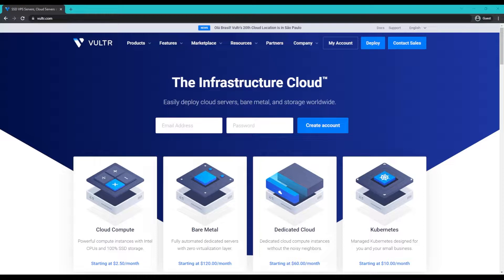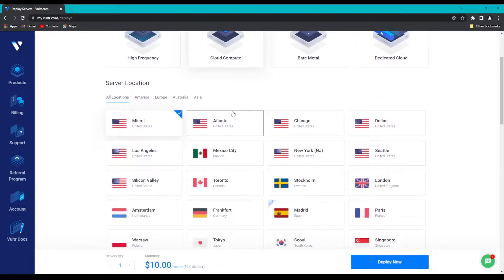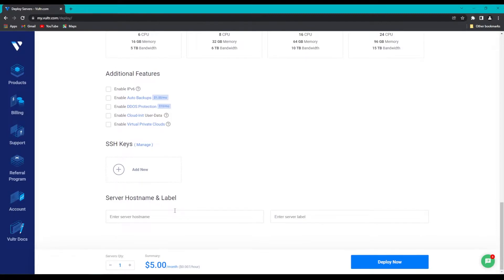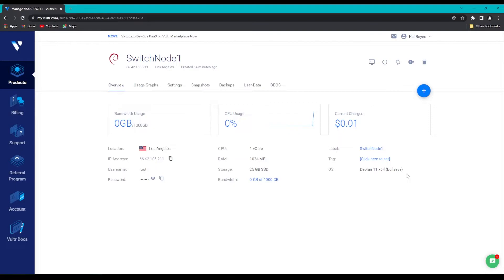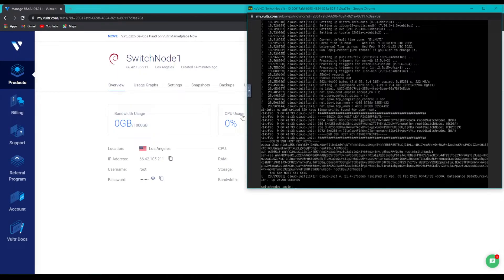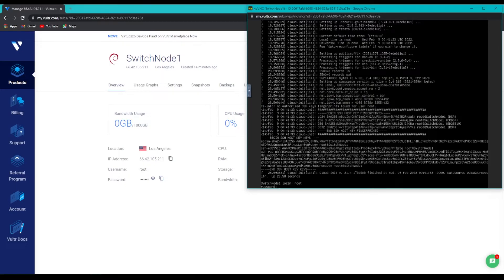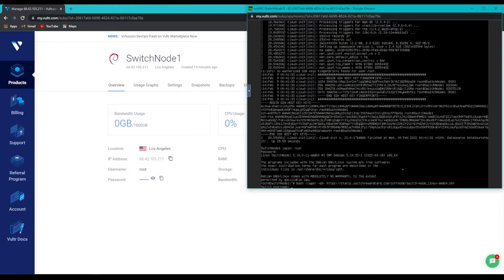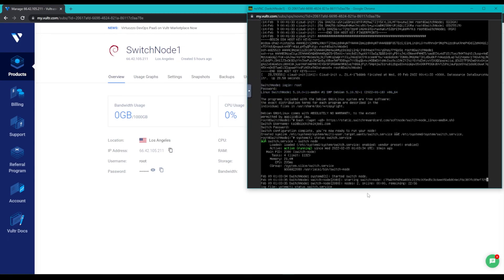Switch Vultr Tutorial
How to set up and create a Vultr account and set up your node.

About Switch:
Switch is a blockchain-based financial services ecosystem. The blockchain is empowered by a global decentralized node network where node licensees will be rewarded with SWITCH digital rewards. Switch offers debit payment solutions for both traditional and cryptocurrencies around the world.